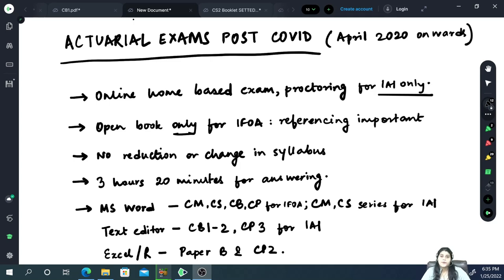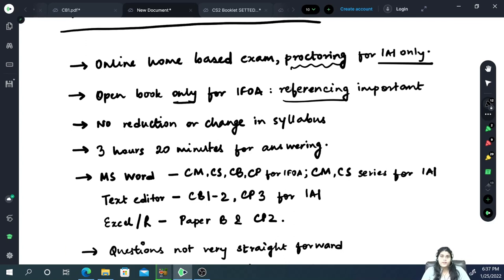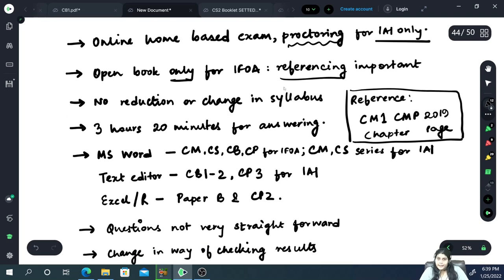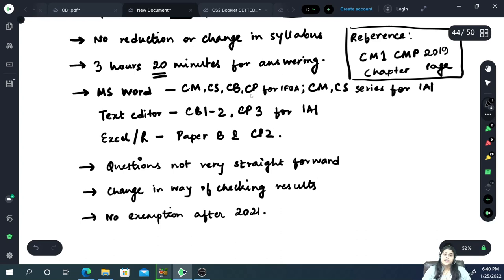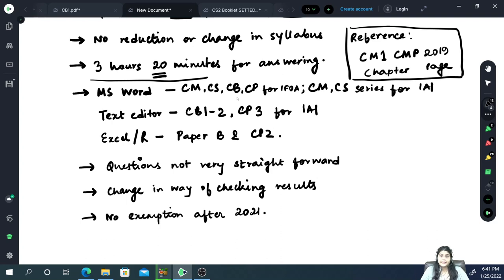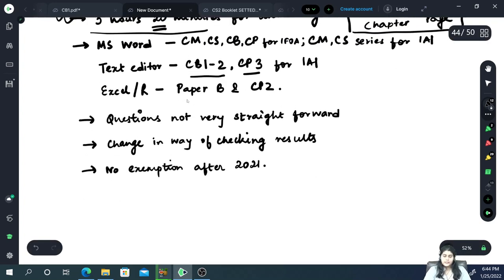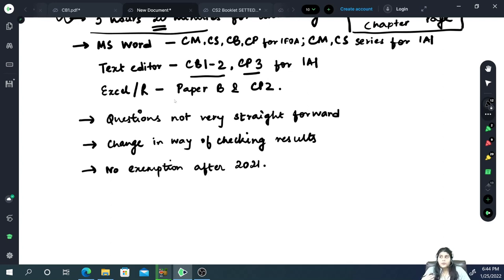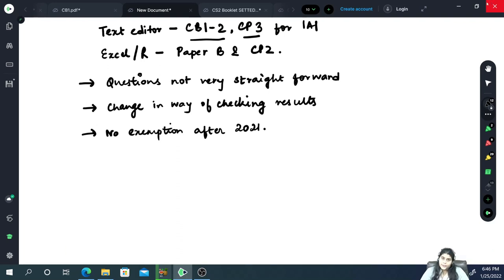Actuarial exams post covid | By Vandita Sarda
In this video, we discuss the significant changes in actuarial exams due to the COVID-19 pandemic, starting from the April 2020 term. The discussion covers the transition to online exams, proctoring differences between the Indian Institute of Actuaries (IAI) and the Institute and Faculty of Actuaries (IFoA), the implications of open book exams, referencing requirements, and adjustments in exam timing and formats. Additionally, we highlight the new methods for checking results and the changes in exemption policies between the two institutes.

Timestamp
00:00: Introduction to the impact of COVID-19 on actuarial exams
00:37: Overview of online exam formats for IAI and IFoA
01:44: Open book exam details for IFoA vs. IAI
03:24: No reduction or change in syllabus
03:56: Changes in exam timing and structure
06:55: MS Word
08:35: Online exam
09:57: Checking exam results
10:59: Changes in exemption policies between IAI and IFoA